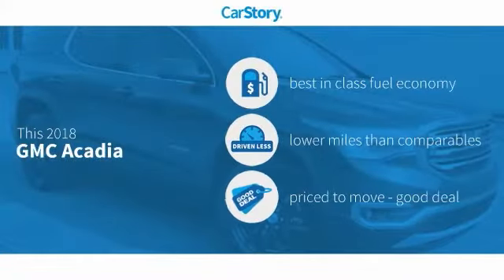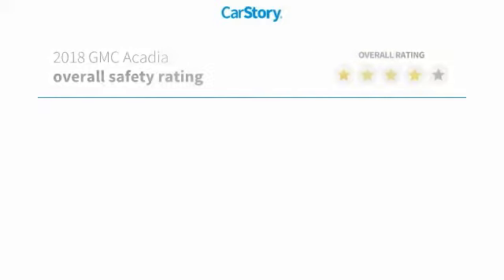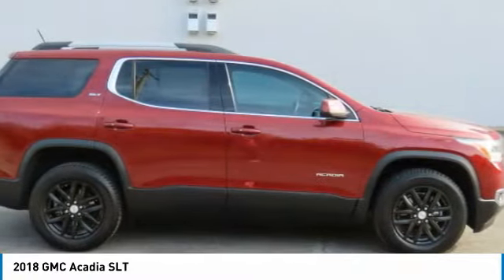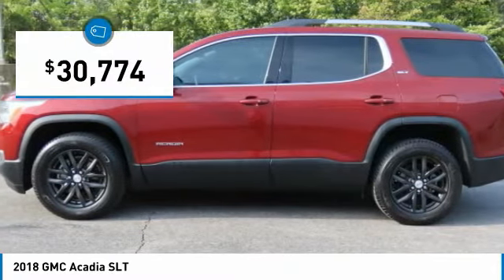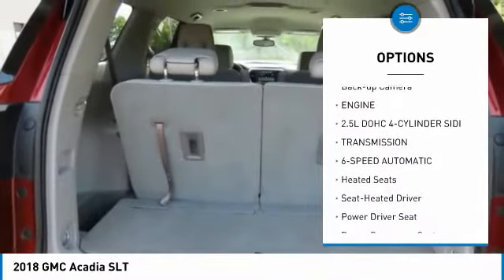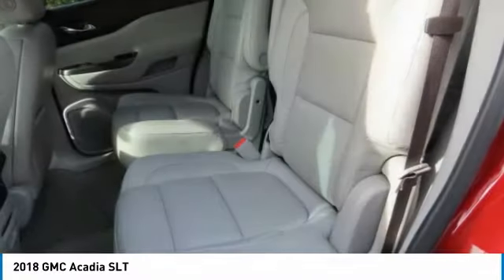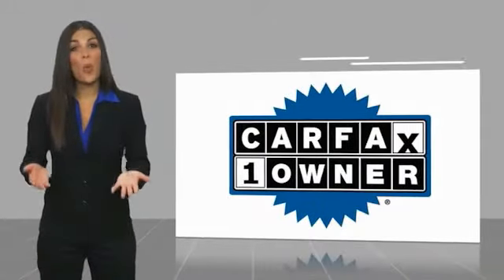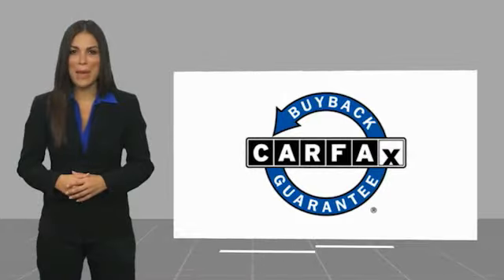2018 GMC Acadia P3036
2018 GMC Acadia SLT

Freeland CDJR
5800 Crossings Blvd

Recent Arrival! Priced below KBB Fair Purchase Price! CARFAX One-Owner. Clean CARFAX.